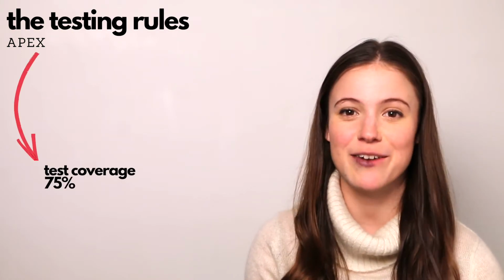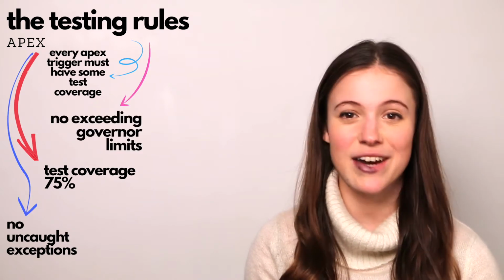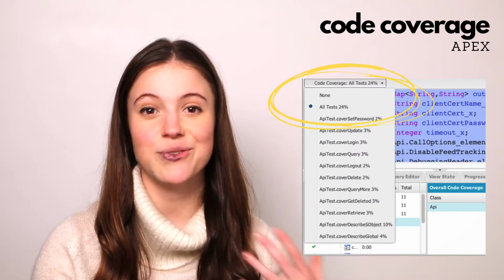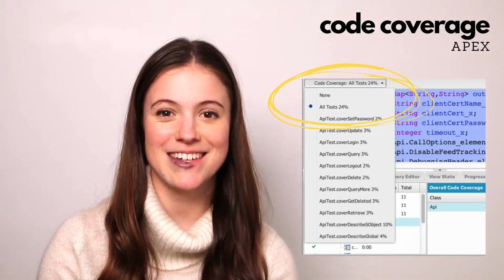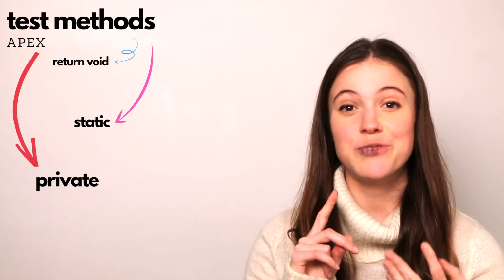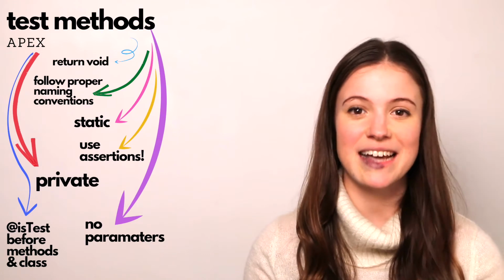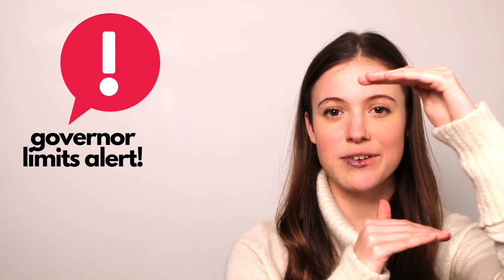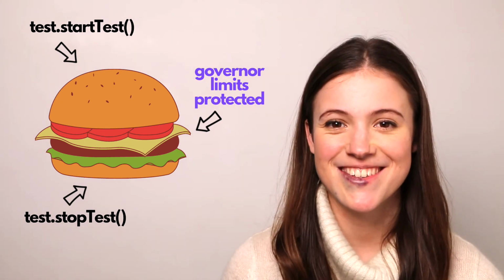Testing in Salesforce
👋 Hello World!

We're covering the basics of testing today! How to write test classes, generate test data, and ensure you don't exceed governor limits.